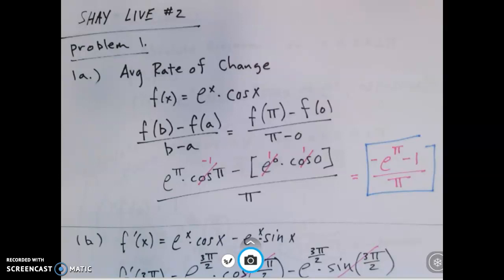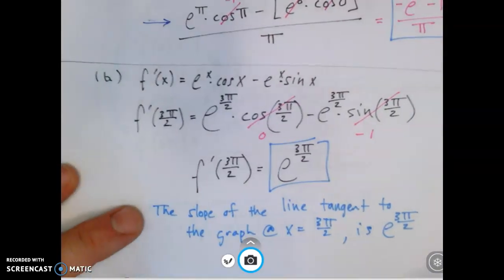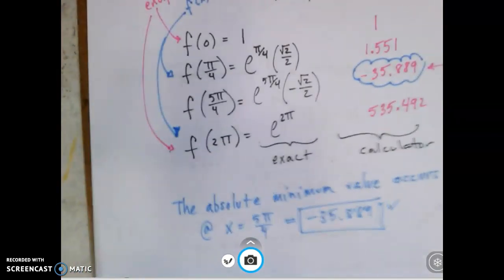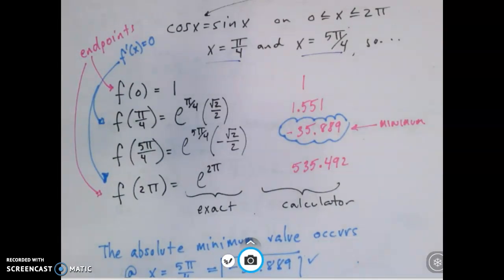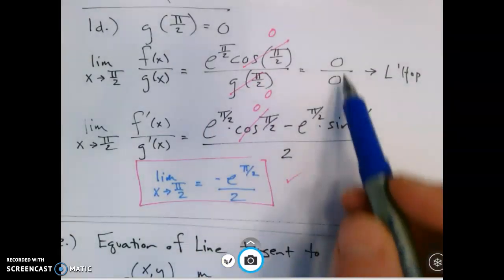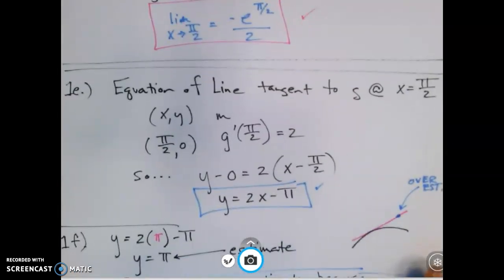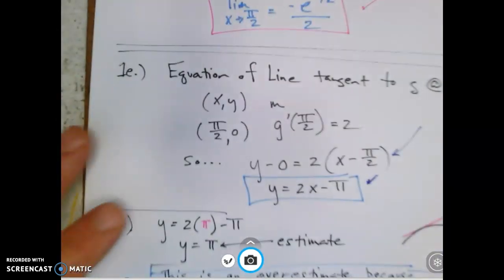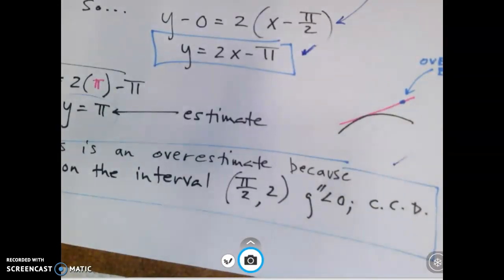SHAY LIVE # 2 (problem 1)